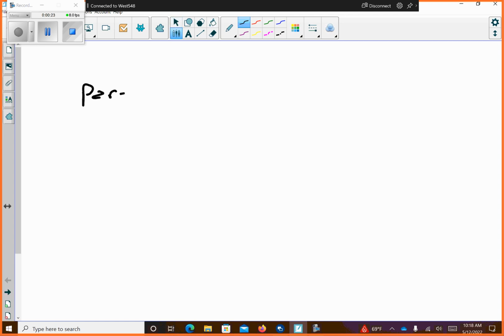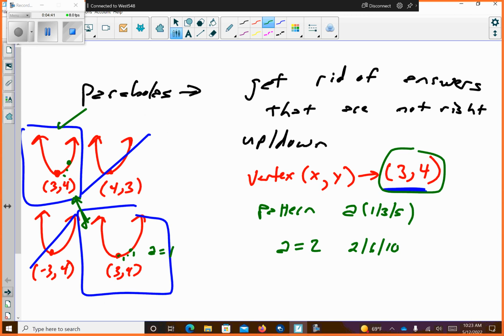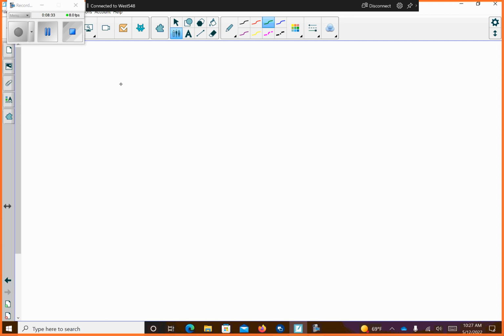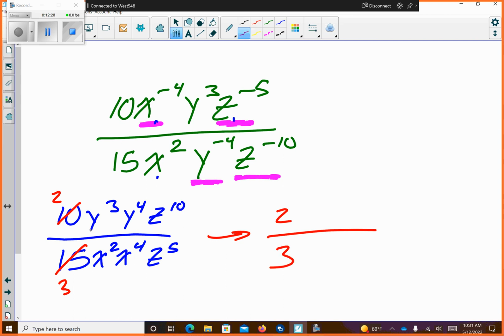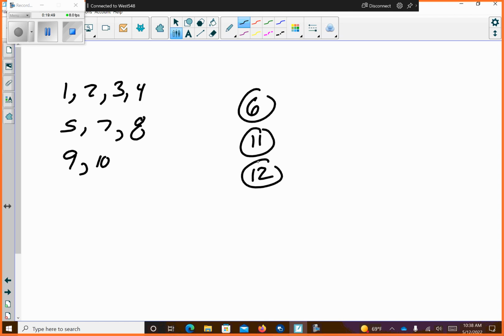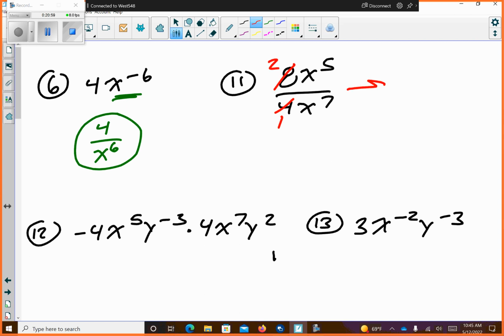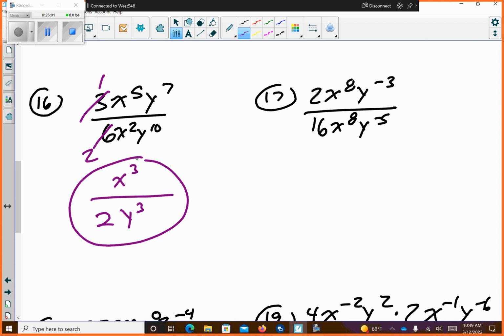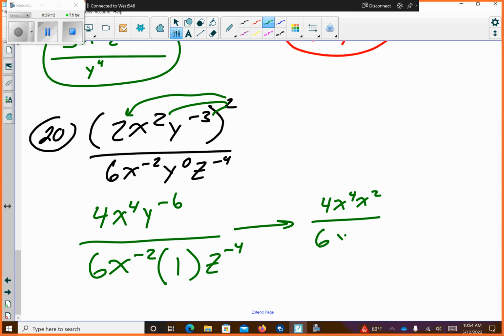review May 12 2022 cp algebra 1